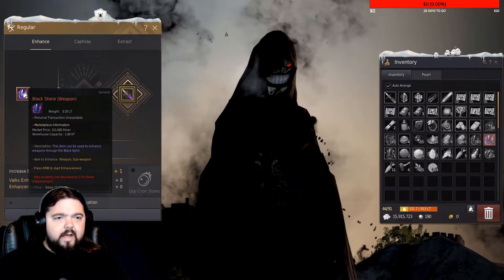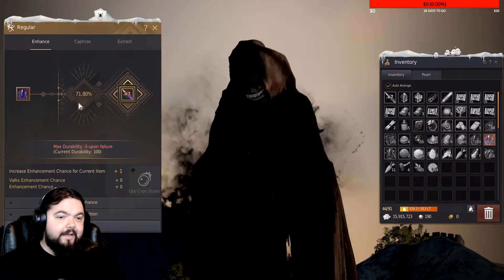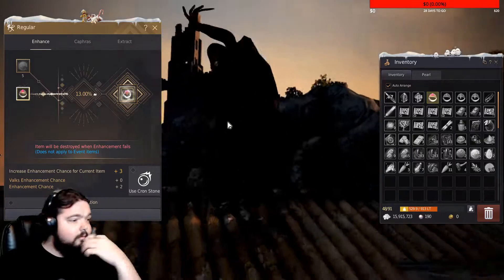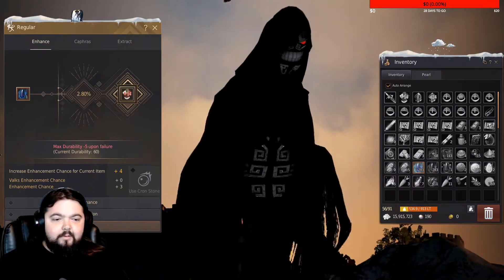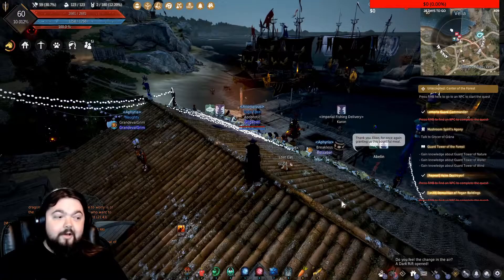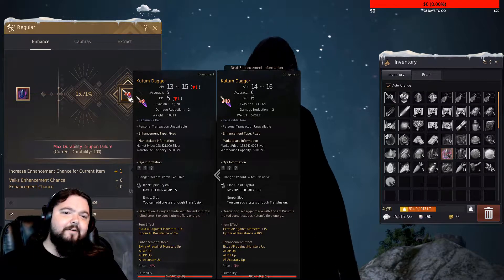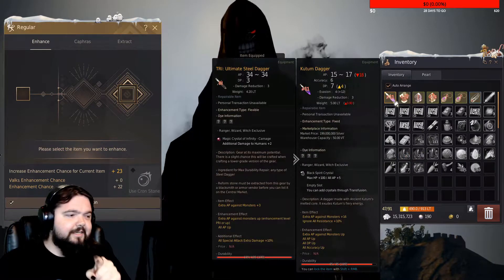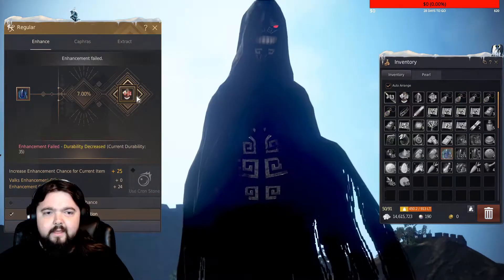[BDO] A Goblin Tries to get TRI Kutum.. but at what cost?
My journey enhancing a Kutum from +0 to TRI. Was it worth it?

Roughly:
250 Black Stone Armor
30 Black Stone Weapon
15 Concentrated Black Stone Weapon
150 Memory Fragments
36 Cron Stones
20 Artisan Memories